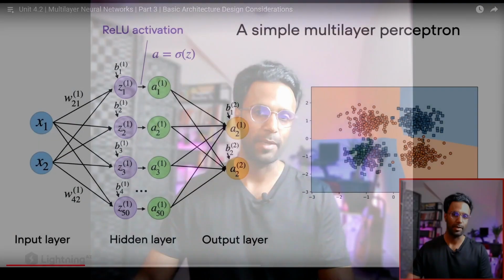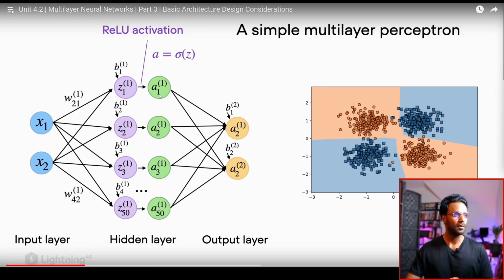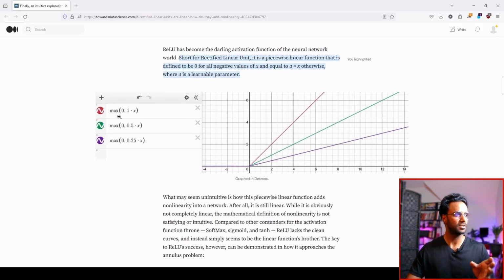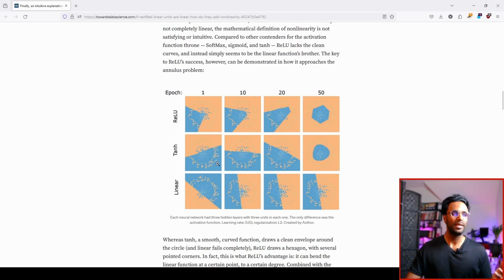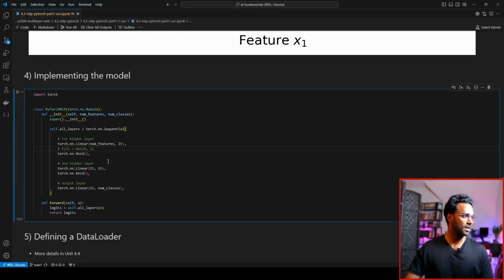The simple function that makes AI possible!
👀 Ever wondered why Neural Networks are so powerful? As in what is it that fundamentally gives it so much power? 💥

🧠 In a neural network, each neuron receives input signals from the previous layer, performs a *linear* mathematical calculation on those inputs, and then passes the result to the next layer. The ReLU function is applied to the output of each neuron to introduce non-linearity, which is crucial for the network to learn and model complex relationships.

📈 The ReLU function is defined as: f(x) = max(0, x)

🔥 This simple yet powerful function has several advantages:

✨ Non-linearity: The ReLU function introduces non-linearity into the network, allowing it to model complex, non-linear relationships between inputs and outputs. Without this non-linearity, the network would be limited to learning only linear functions, severely restricting its capabilities.

🌲 Sparsity: The ReLU function sets negative values to zero, resulting in sparse activations within the network. This sparsity can improve computational efficiency and help prevent overfitting, a common issue in machine learning where models learn the noise in the training data rather than the underlying patterns.

⚡ Efficient Computation: The ReLU function is computationally inexpensive, making it faster to train neural networks compared to other activation functions like sigmoid or tanh.

🤖 So, the next time you interact with a smart AI system, remember the humble yet crucial role played by the ReLU function in making that intelligence possible.